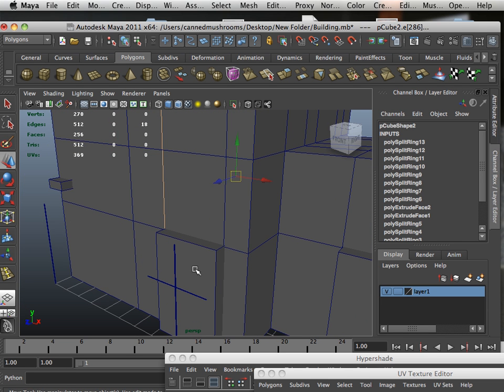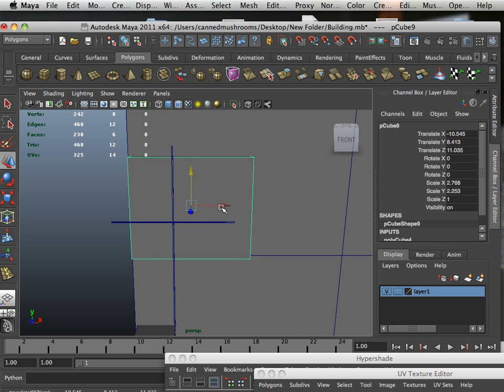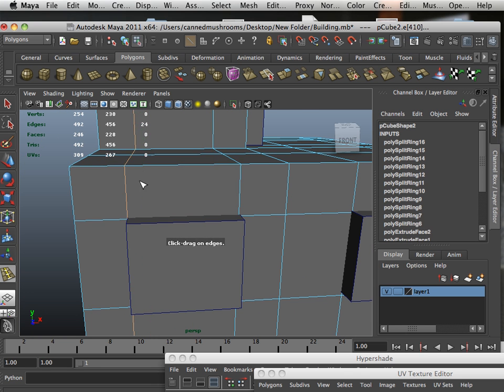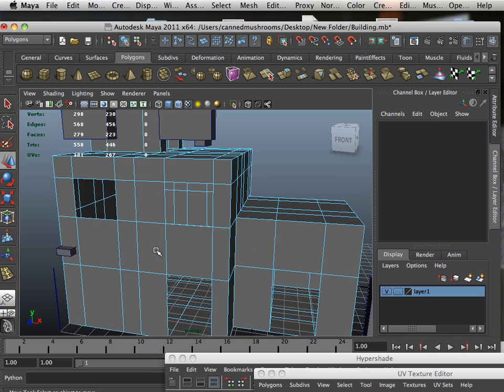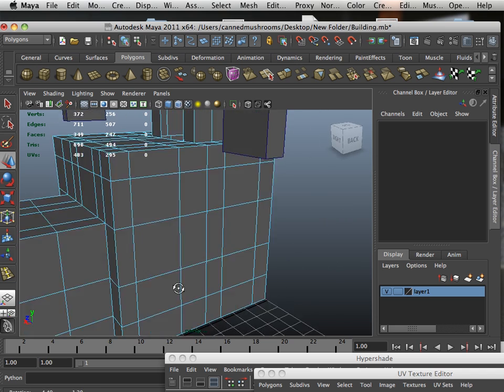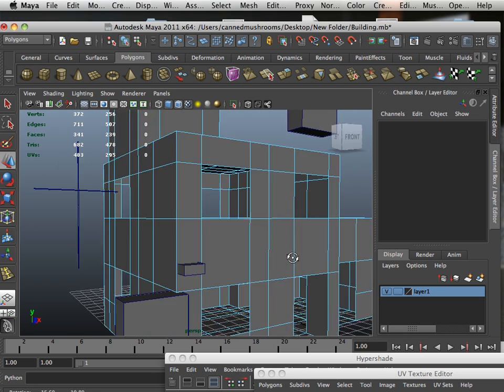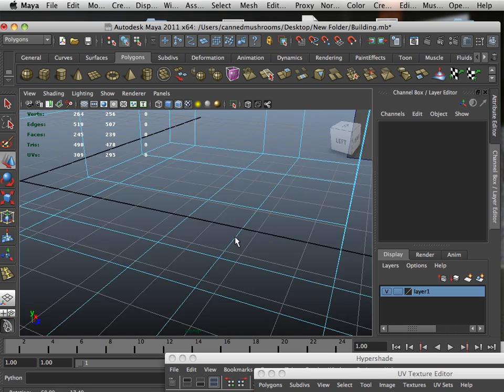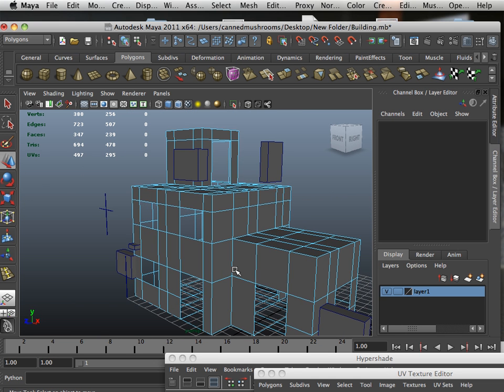5003 Texture_bonus (Modeling to scale 3).mov